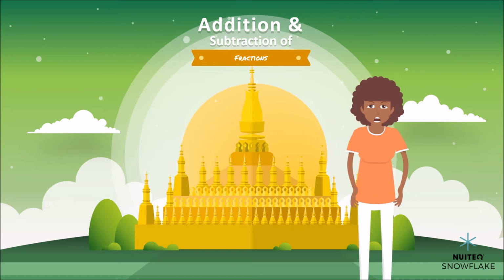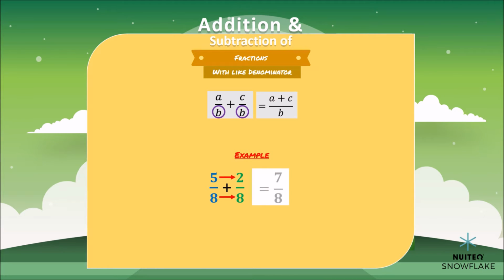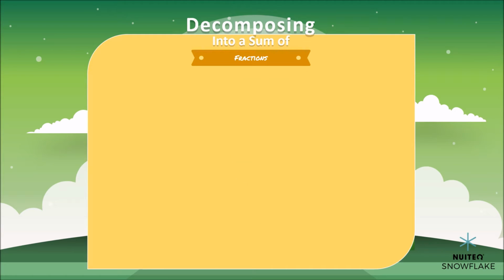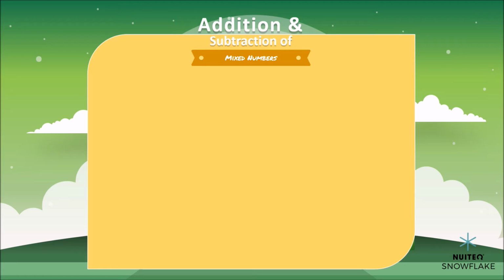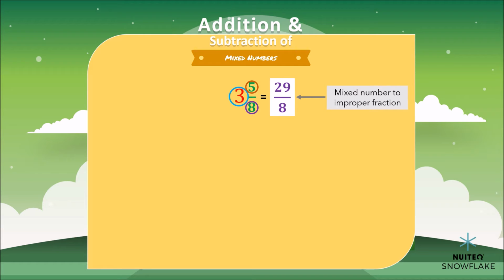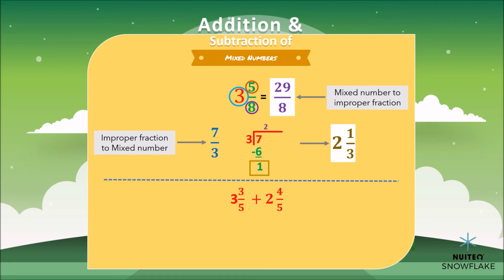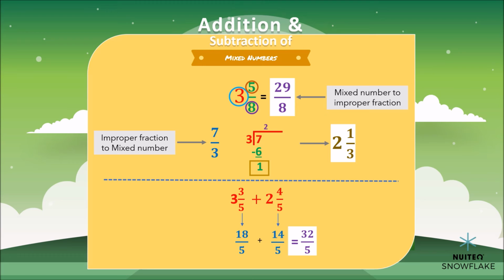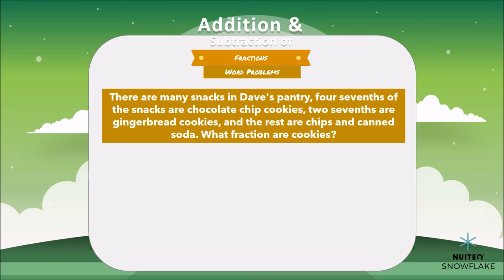Addition & Subtraction of Fractions with Like Denominators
This is a Mathematics instructional video that walks students through the concept and characteristics of addition and subtraction of fractions with like denominators.

For a complete lesson plan, a fun interactive game and other educational resources, please visit NUITEQ Snowflake at Snowflake.live .